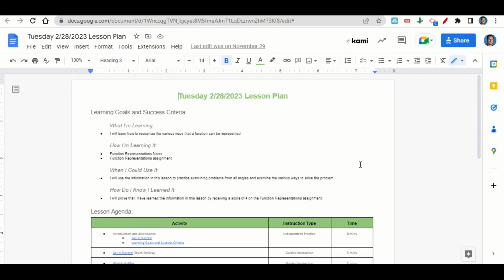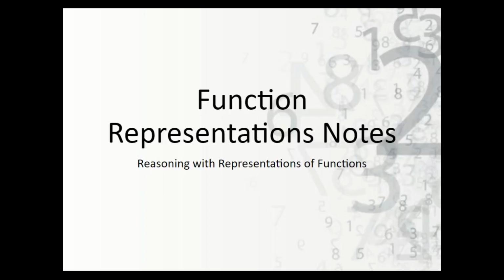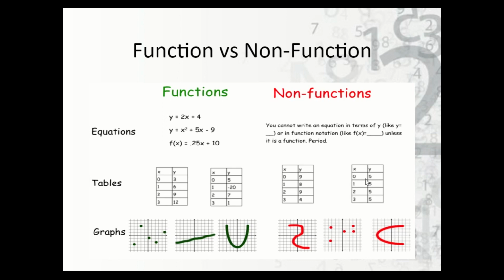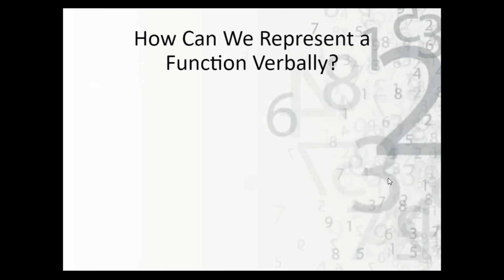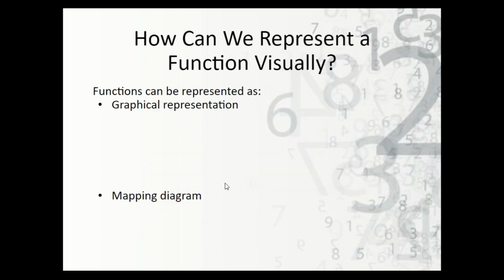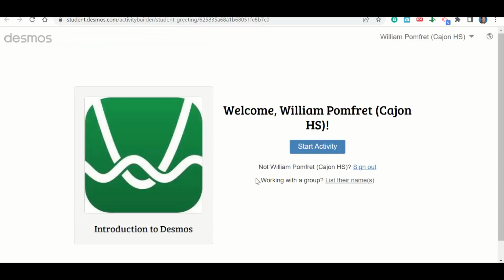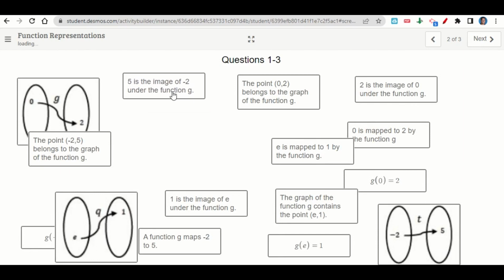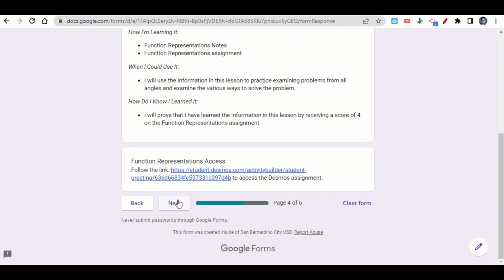2/28/2023 Function Representations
0:00 Agenda and Learning Goals
1:10 Function Representations Notes
3:50 Logging into Desmos using Google
4:30 Function Representations

Instructions:
* Complete the Get It Started on Google Forms.
* Review the Function Representations Notes on Google Slides.
* Complete the Function Representations assignment on Desmos.

What I’m Learning:
* I will learn how to recognize the various ways that a function can be represented.

How I’m Learning It:
* Function Representations Notes
* Function Representations assignment

When I Could Use It:
* I will use the information in this lesson to practice examining problems from all angles and examine the various ways to solve the problem.

How Do I Know I Learned It:
* I will prove that I have learned the information in this lesson by receiving a score of 4 on the Function Representations assignment.